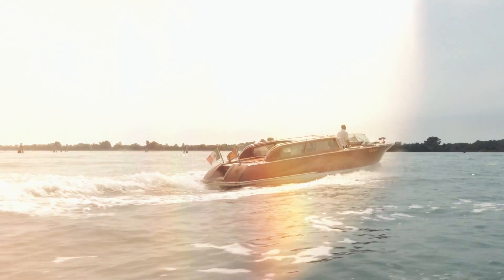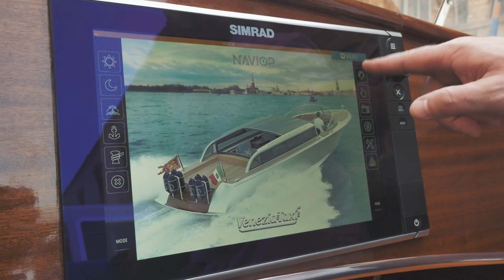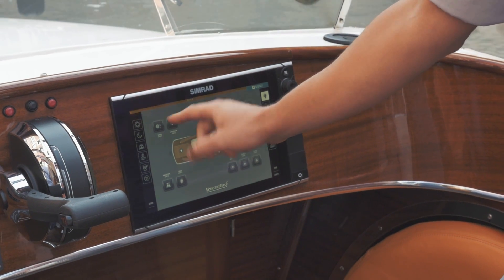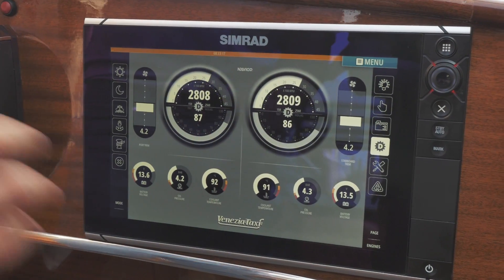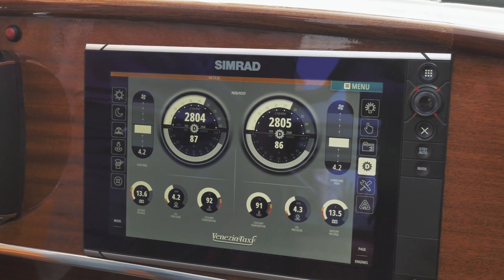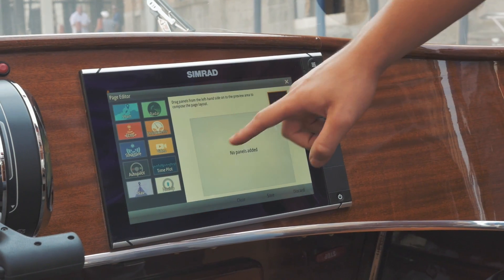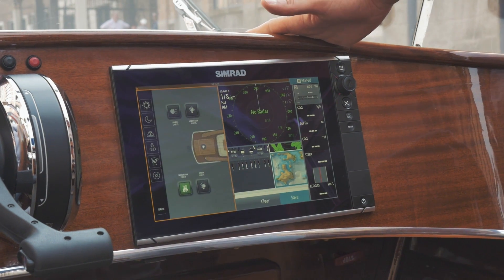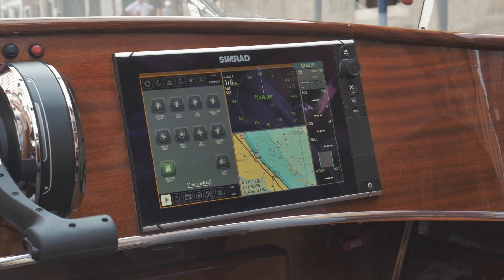Naviop - Overview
Naviop’s Emanuele Di Bartolo introduces the easy-to-use boat monitoring and control capabilities available aboard a Venice water taxi equipped with a custom Naviop system and Simrad multifunction display interface.